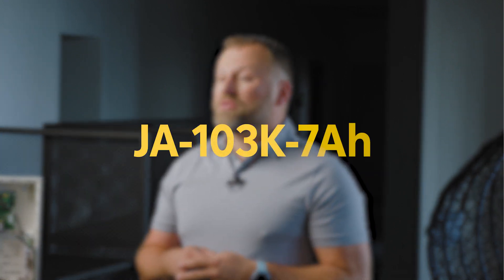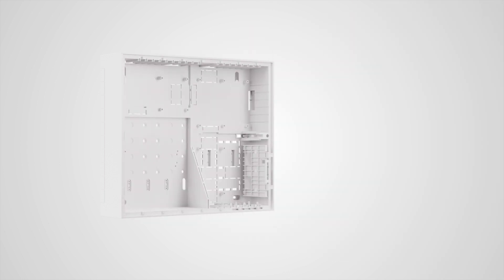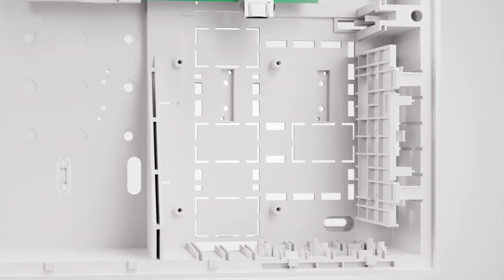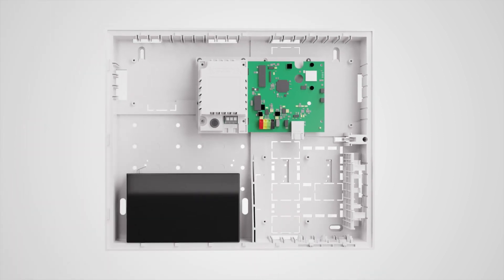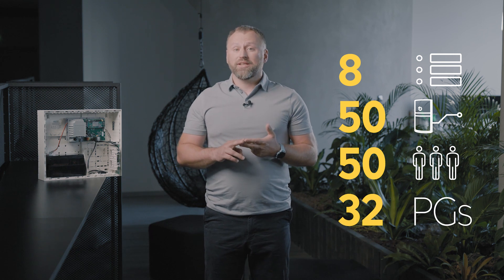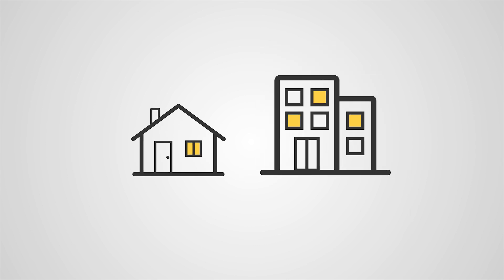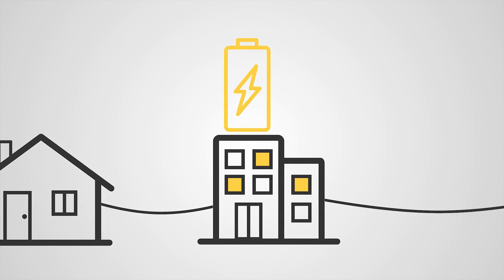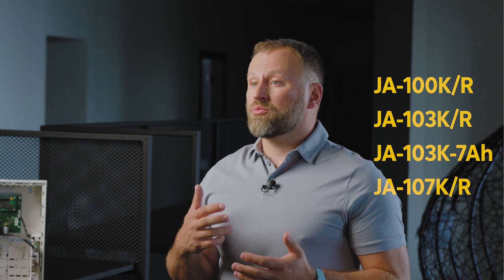Control panel - JABLOTRON JA-103K 7Ah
Control panels are essential elements of the JABLOTRON 100+ alarm system. They are used to control and collect information from individual detectors and to evaluate actions. JA-103K control panels off er possibilities for smart functions and home automation.